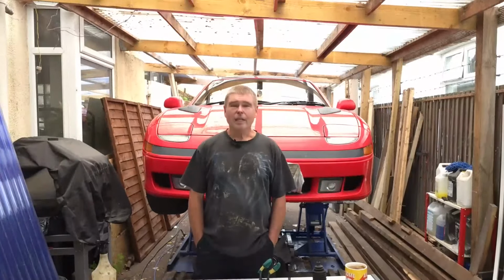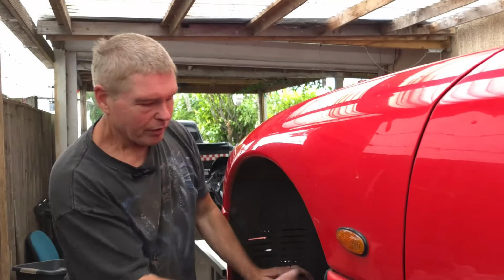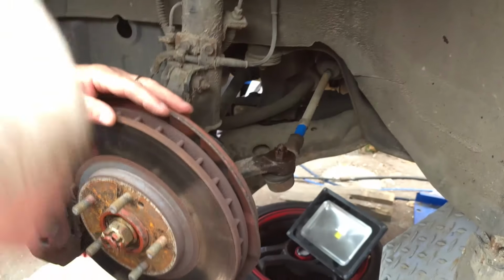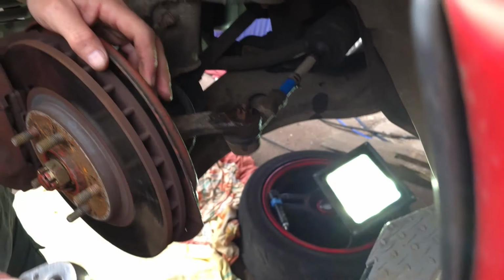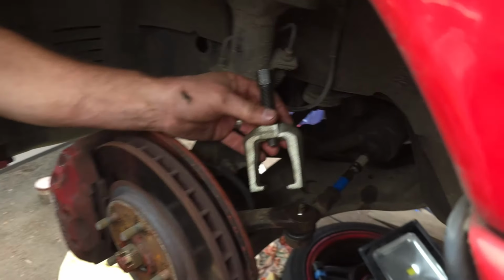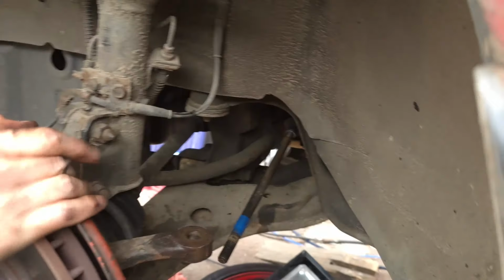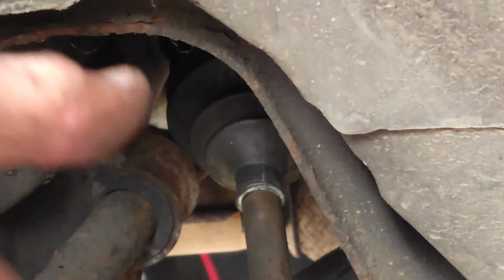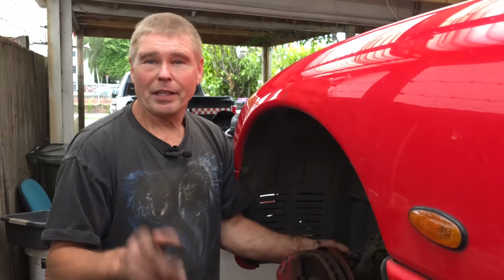Mitsubishi 3000gt / GTO steering rack gator replacement Replacement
In today's video will be covering how to replace the ball joint / tie rod ends for your 3000gt / GTO / Stealth.

New Forum / Community Be sure to check it out!

For any questions please do comment and I will get back to you on it. This way I do not have to answer the same question multiple times as people can read it in the comments instead. You must give your name and country in any message.